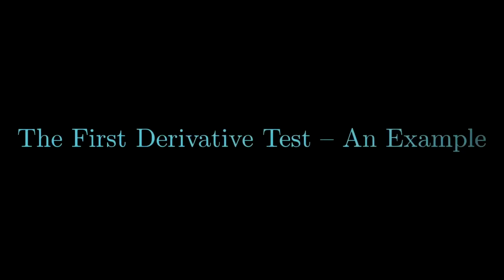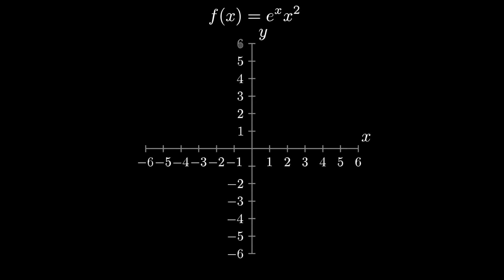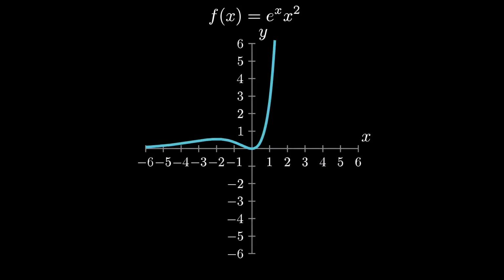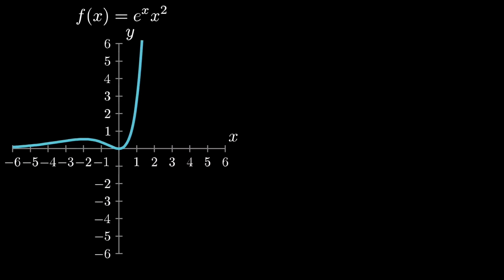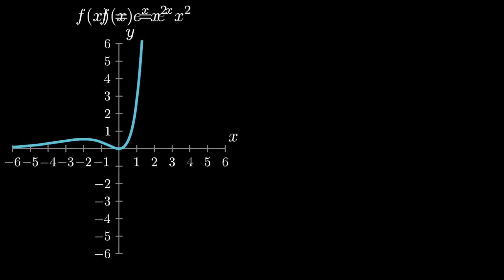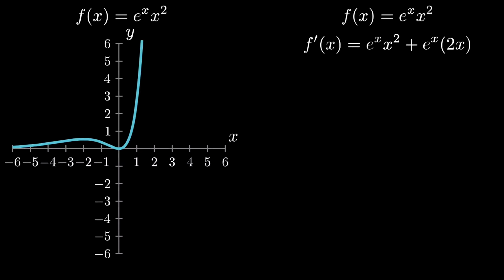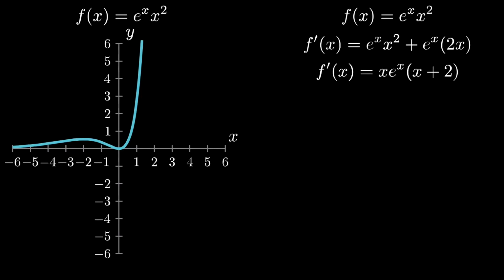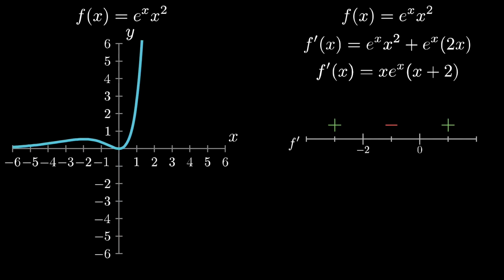Calculus I – The First Derivative Test: Part I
This video was animated with manim: an open source mathematical animation software created by Grant Sanderson.